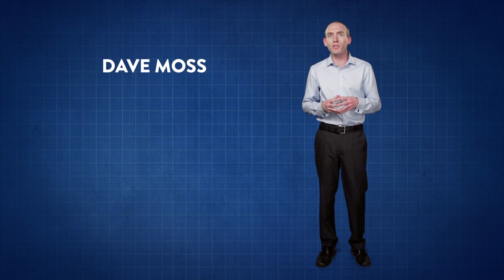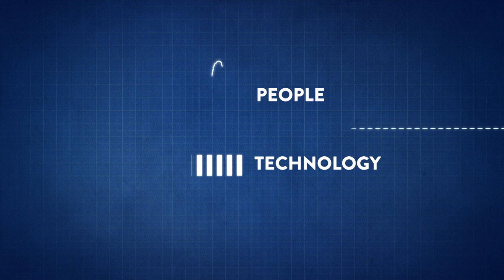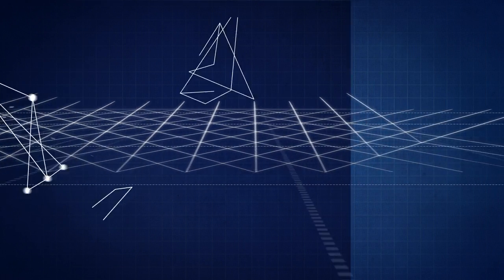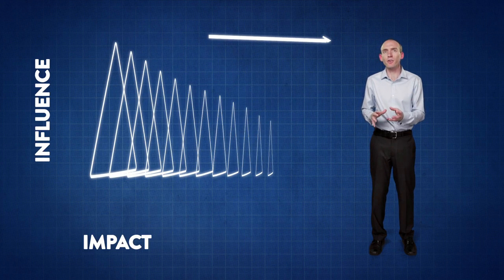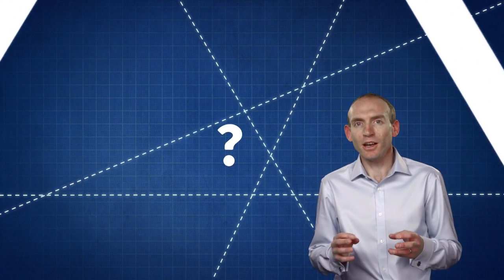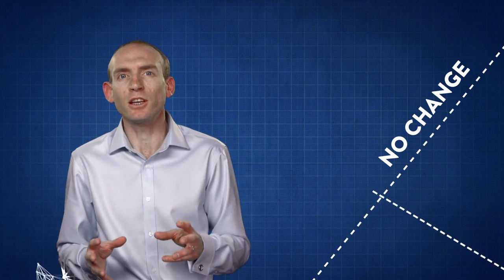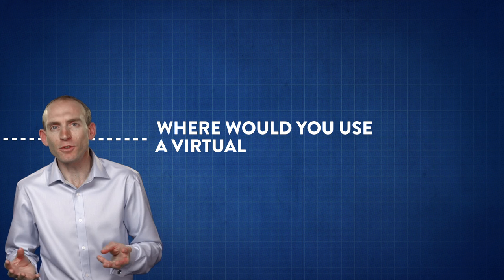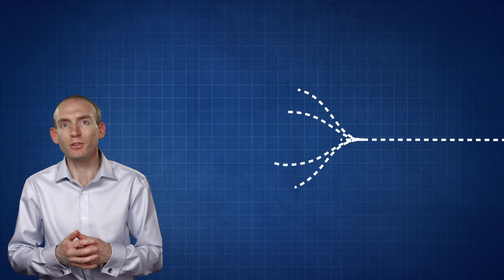Robotic Automation Software Platform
David Moss, CTO at  Blue Prism introduces Robotic Automation Software Platform